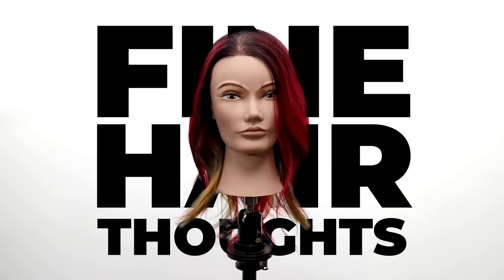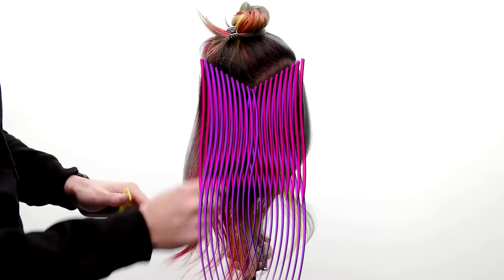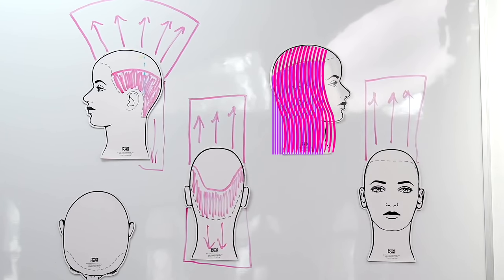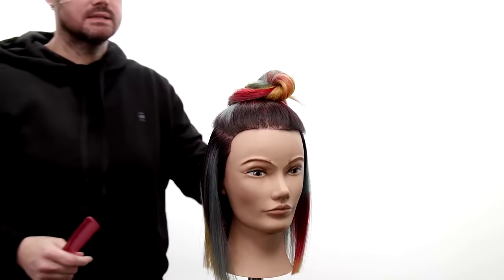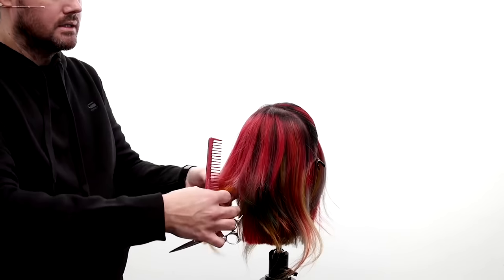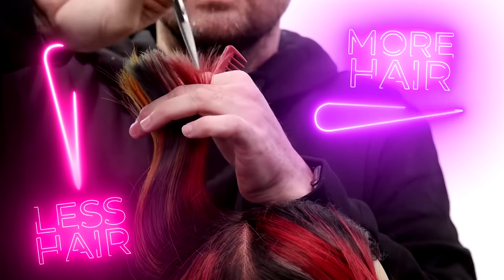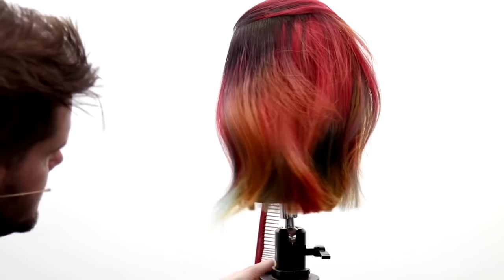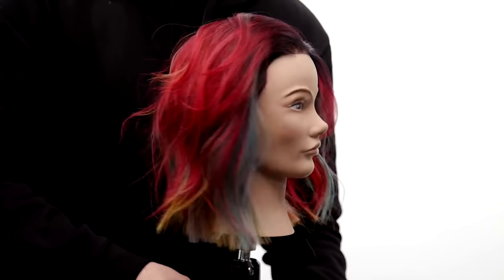Perfect Layers for Thin hair